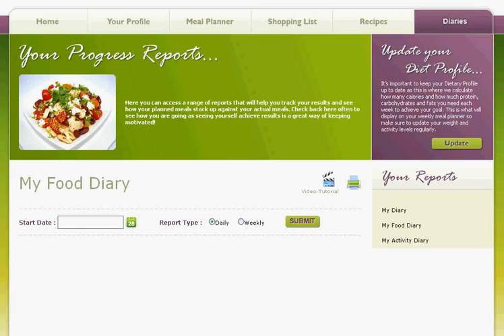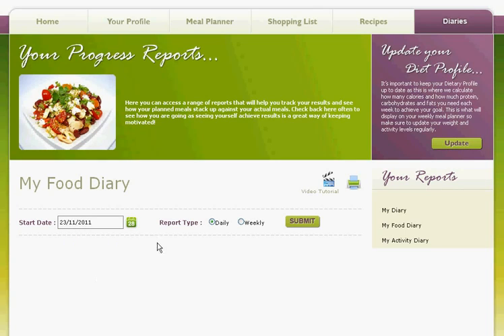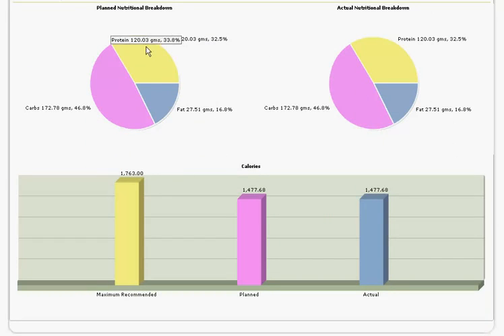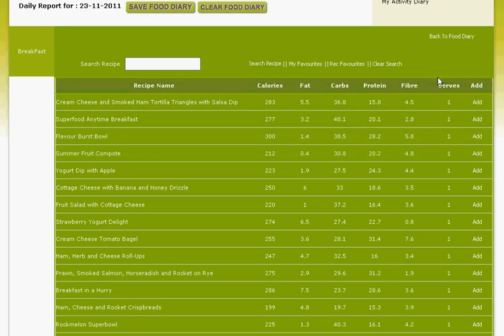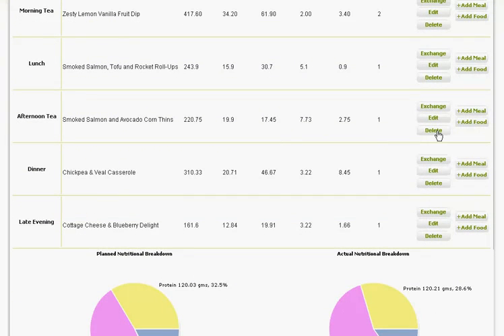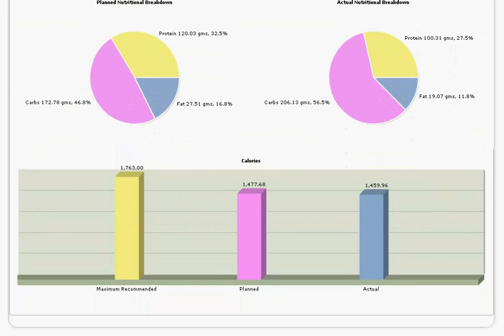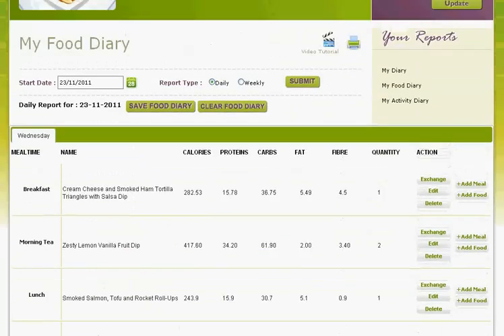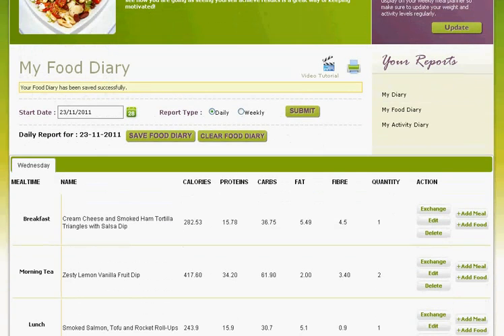My Healthy Meals - How to use the Food Diary